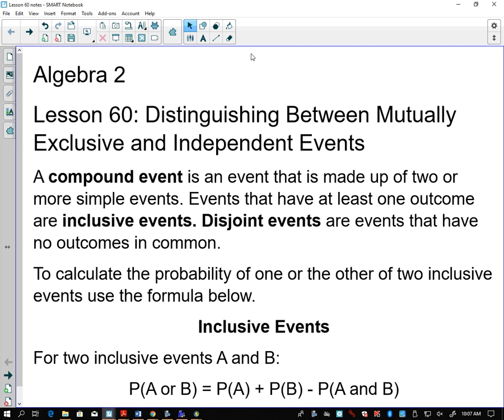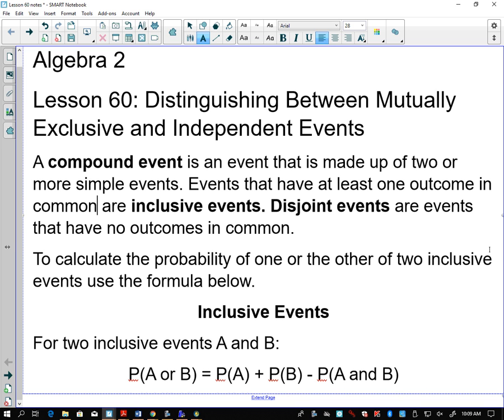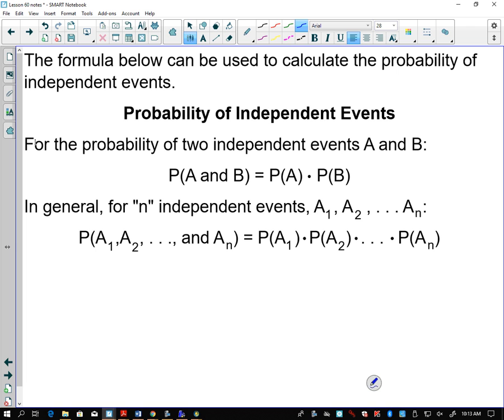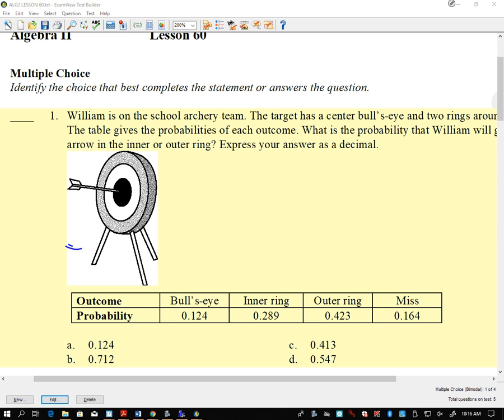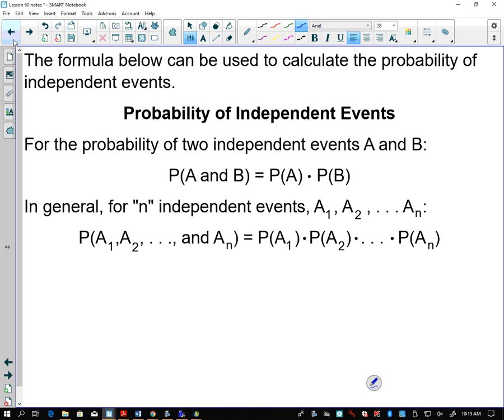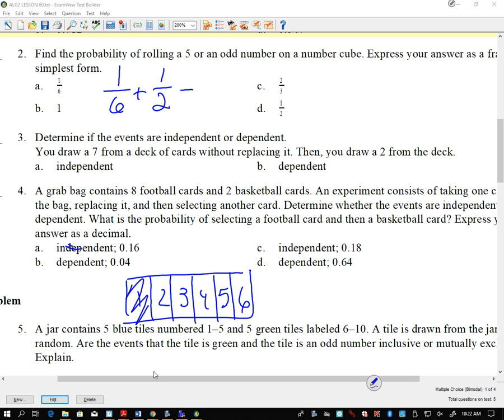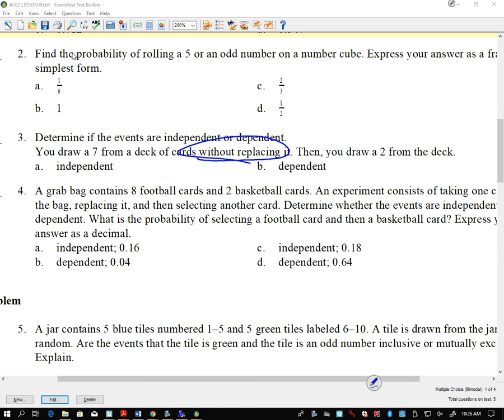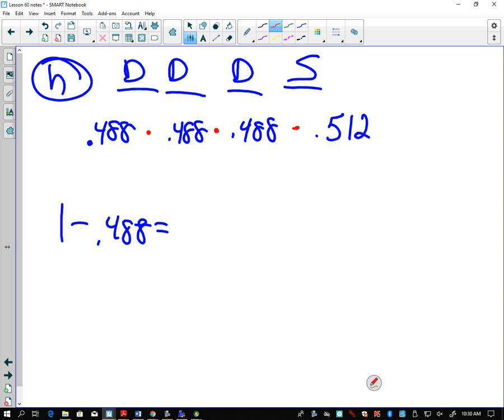Algebra 2 Lesson 60 recording 2019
Distinguishing between mutually exclusive and independent events